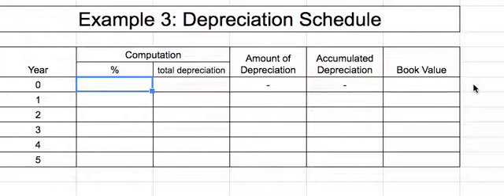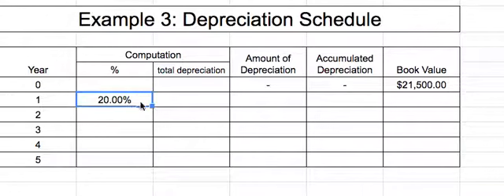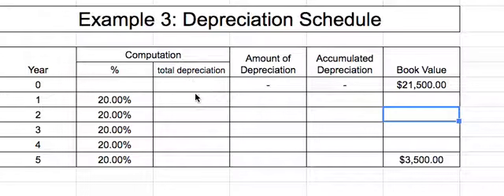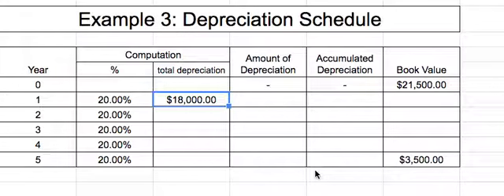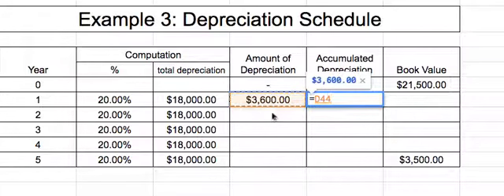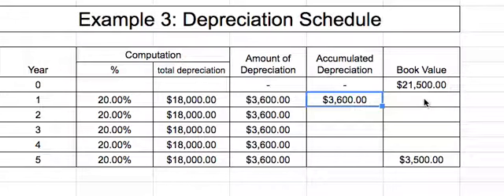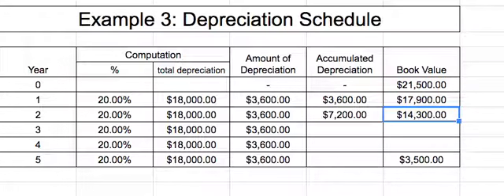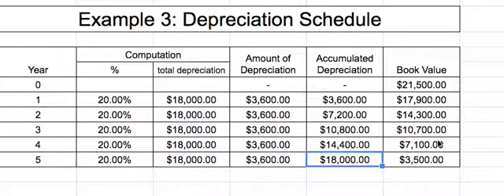Business Math: L 16.3: Example 3